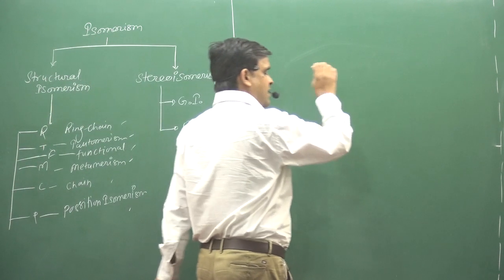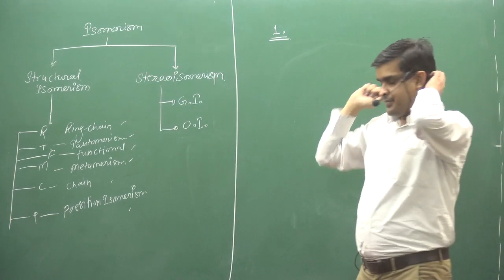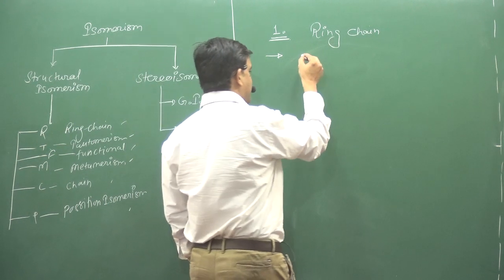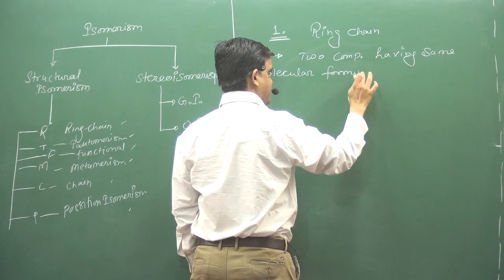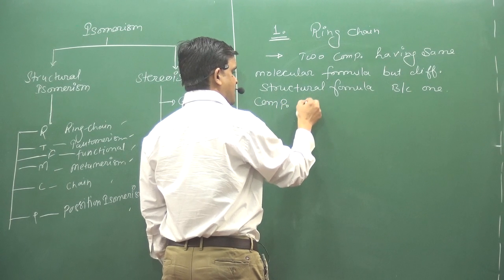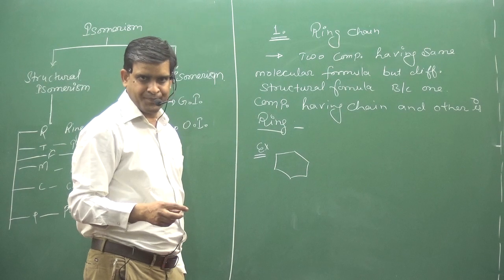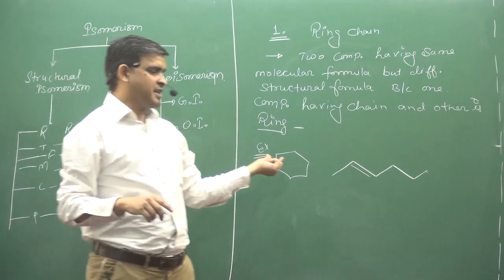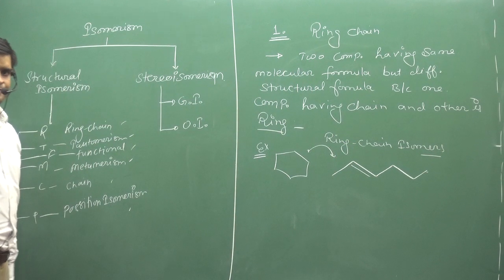ISOMERISM 3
ABOUT ME :- HELLO FRIENDS MY SELF SUNIL LAKHOTIA TEACHING EXPERIANCE (16 YR.)EX.FACULTY OF RESONANCE KOTA , EX.FACULTY OF BANSAL CLASSES KOTA, EX.FACULTY OF ALLEN KOTA , EX. FACULTY OF CAREER POINT KOTA.
ABOUT CHANNEL :-
Spent thousands of rupees on tuition fees selected in JEE Main/Advanced or AIIMS/NEET. I make You Tube videos now. Chemistry-World is the best coaching institute in Kota for JEE Main/Advanced & AIIMS/NEET preparation. I create this channel to provide free Chemistry Class-videos for JEE Main/Advanced or AIIMS/NEET students.
Geniuses are not Born but Made
IN THIS CHANNEL YOU CAN LEARN COMPLETE CHEMISTRY OF JEE MAINS-ADVANCED & NEET KOTA LEVEL ,FSc PRE MEDICAL , FSC PRE ENGINEERING,